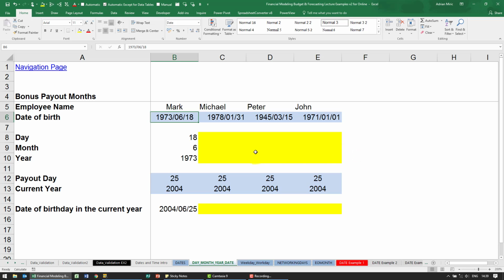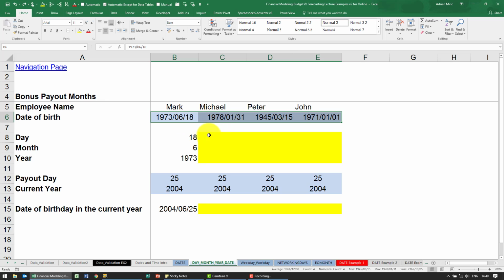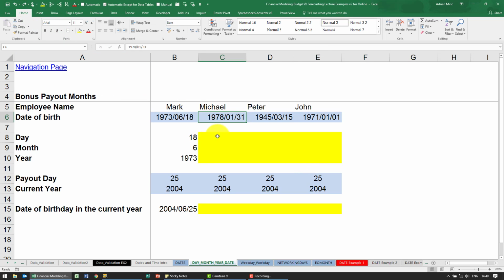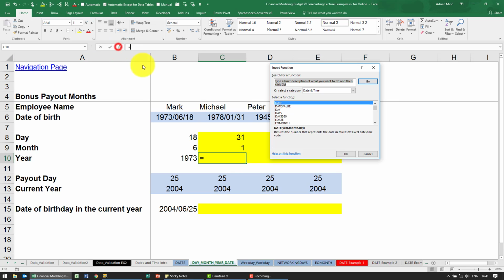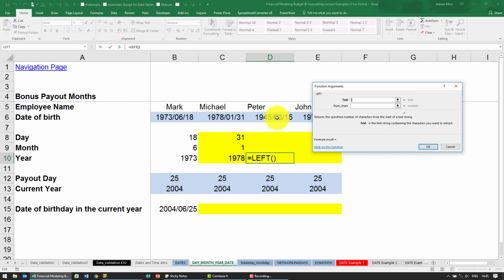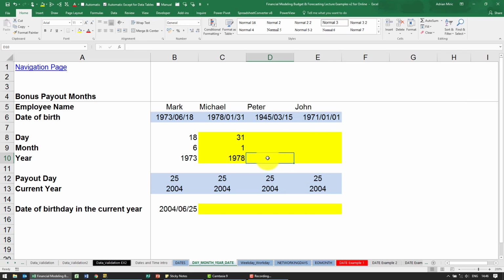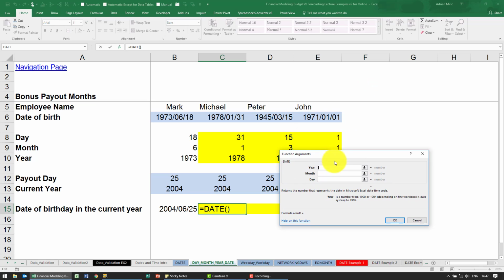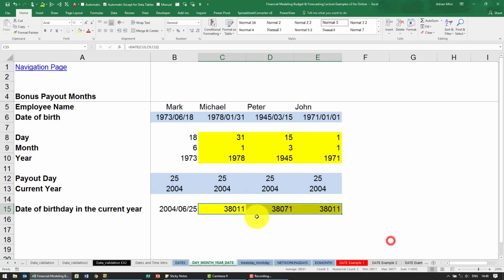Get month and year from dates in Excel (and day!)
00:00 Pull out the Day, Month, Year from a date
00:10 NB- Is it actually a date- does Excel recognize it?
00:30 Extract month from birthdate to pay bonus in month of birth
00:50 Extract month giving wrong number e.g. 40 instead of 6
01:05 Pull day number from date in Excel
01:44 Pull the month number out of a Excel date
01:55 Pull the year number out of the date
02:13 LEFT/ RIGHT/ MID pulling wrong numbers from date
03:24 Create a date in Excel from month and year

How to, in Excel,  pull the day, month and year numbers of a date into separate cells to be able to work with the date e.g. bonus paid in an employees months of birth, VAT paid every even/ odd month, taxes paid in March and September each year, salaries paid on the 25th day of each month.